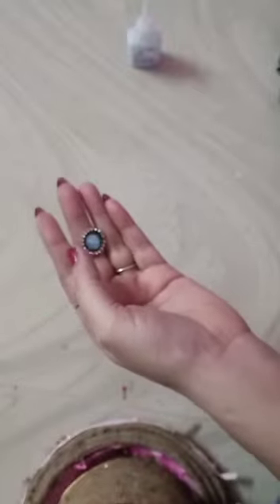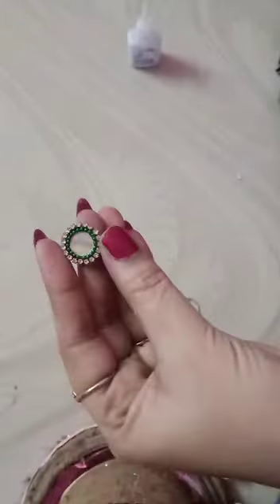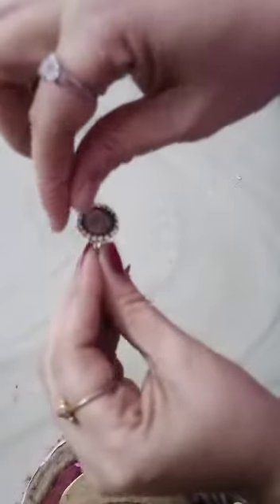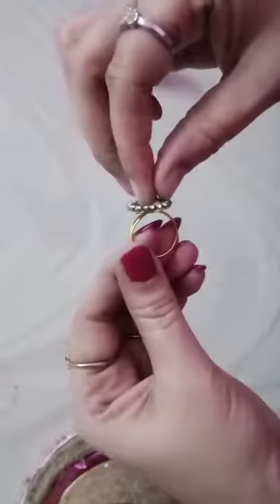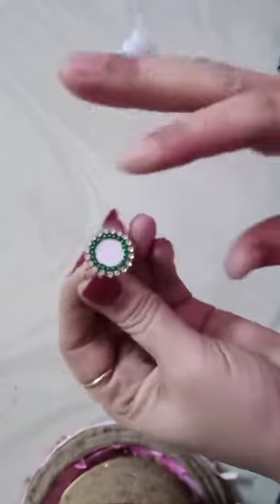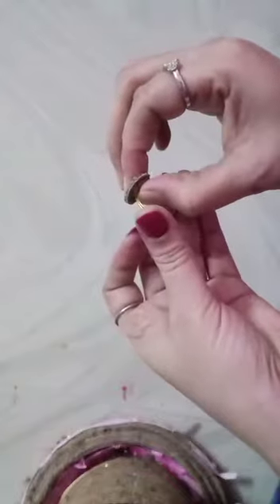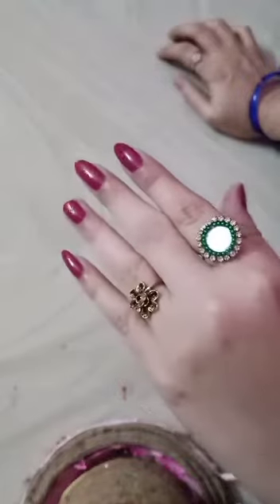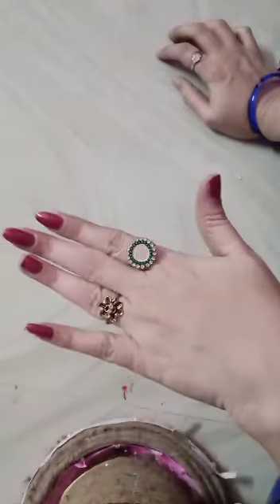Party wear Finger ring@Handmade@so nice 👍